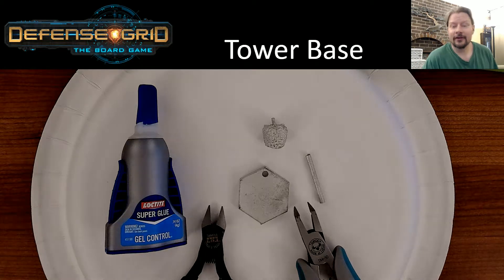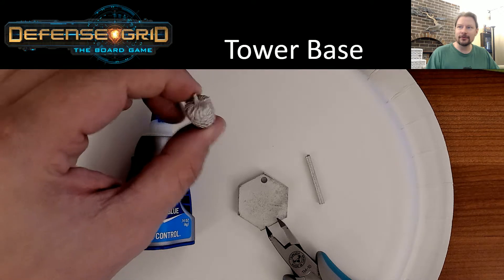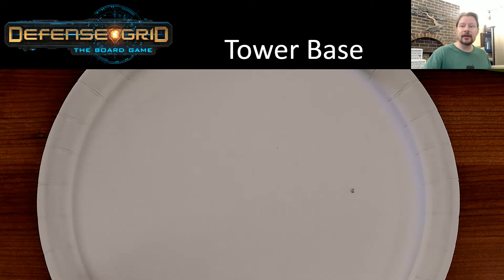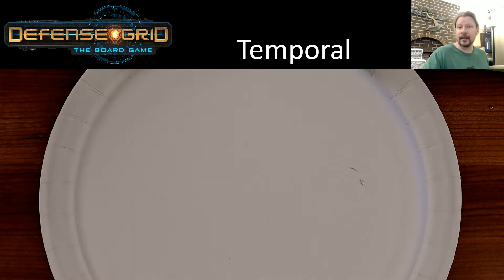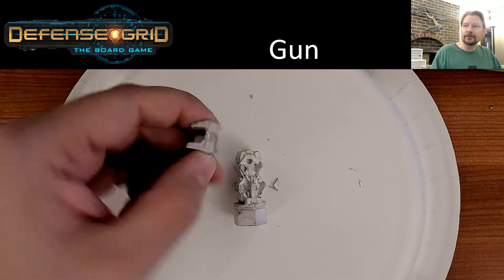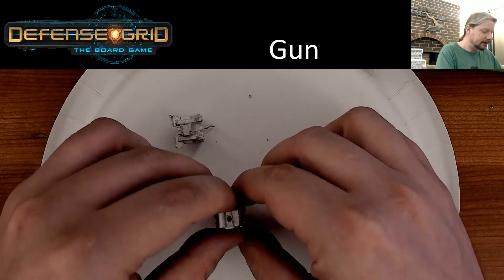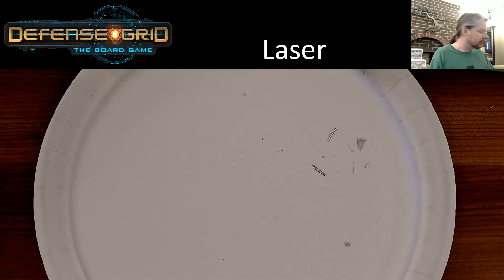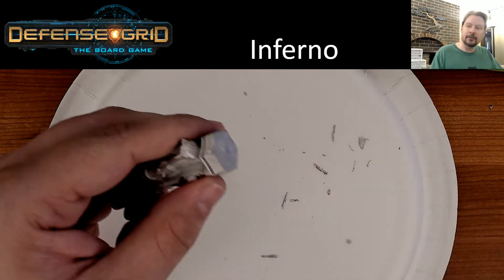Metal Tower Assembly - Defense Grid: The Board Game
This video walks you through assembly of the Metal Tower add-on for Defense Grid: The Board Game.

Just a quick reminder that the Towers in the core game will be pre-assembled.  This is only required for our add-on.

The order of assembly in the video is:

- Tower Base & Raspberry
- Temporal
- Concussion
- Gun
- Cannon
- Laser
- Inferno
- Meteor
- Missile
- Tesla
- Boost

Our Videos have Evolved with green screened cards and a new overlay.
-~-~~-~~~-~~-~- If you want to watch us Live on Twitch, check out our stream here at 1pm PST on Saturday

Our Videos have Evolved with green screened cards and a new overlay and new wireless microphones.